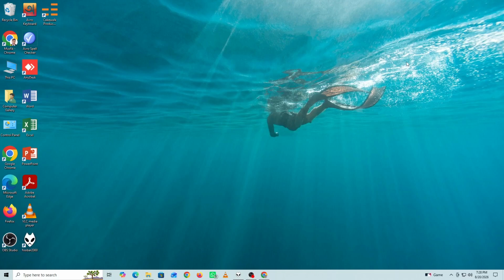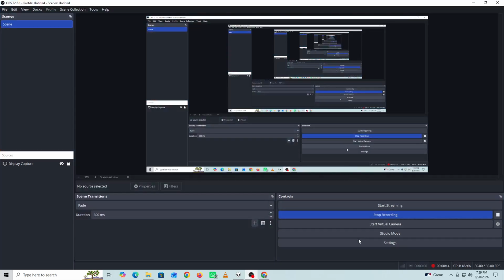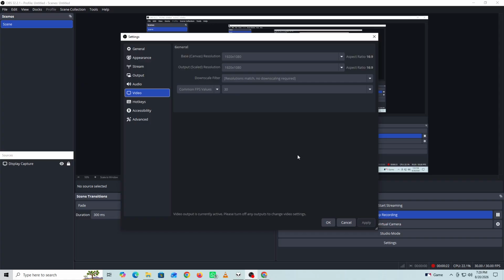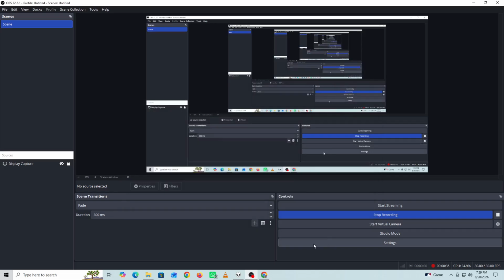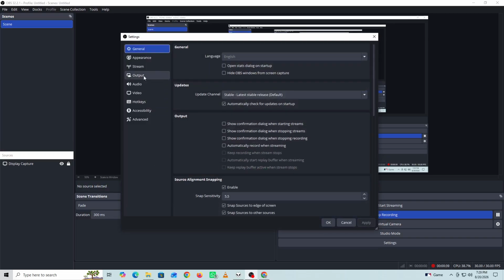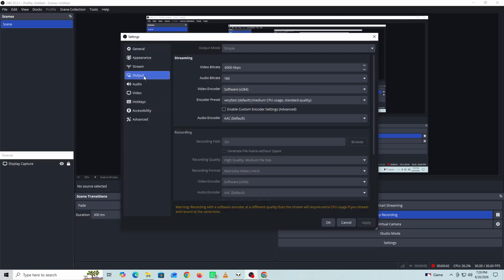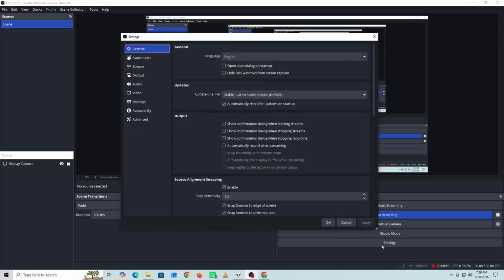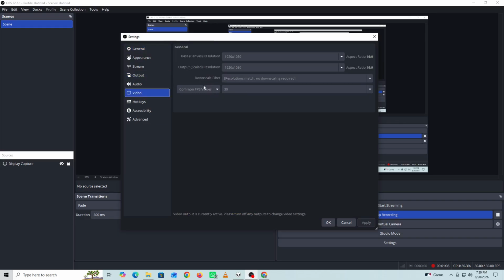How to Stream in 4K with OBS Studio Full Guide 2026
In this full OBS Studio guide 2026, you will learn how to stream in 4K with OBS Studio and configure your setup for high-resolution live streaming. Streaming in 4K can provide sharper and more detailed video, but it also requires suitable hardware, enough upload bandwidth, and properly configured OBS settings.

In this step-by-step tutorial, we will show you how to configure your OBS canvas and output resolution, choose the correct FPS, set an appropriate bitrate, select a suitable encoder, and adjust other important streaming settings for 4K.

You will also learn how to check your internet upload speed, understand the hardware requirements for 4K streaming, optimize OBS performance, and balance video quality with system resources. We will cover useful tips for reducing dropped frames, encoding problems, and performance issues during high-resolution streams.

Whether you are streaming gameplay, tutorials, live events, or other high-quality content, this guide will help you understand the important settings required for a smoother 4K streaming workflow.

Follow this complete guide to learn how to configure OBS Studio for 4K live streaming in 2026.